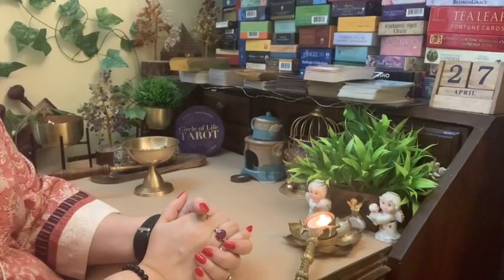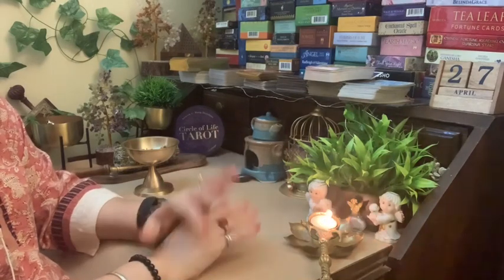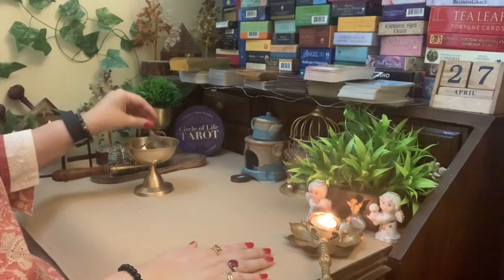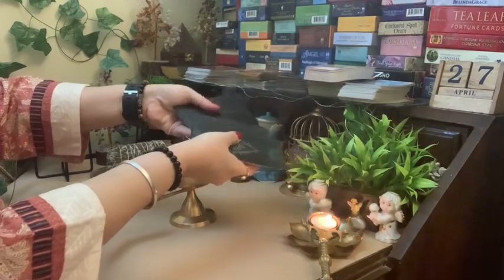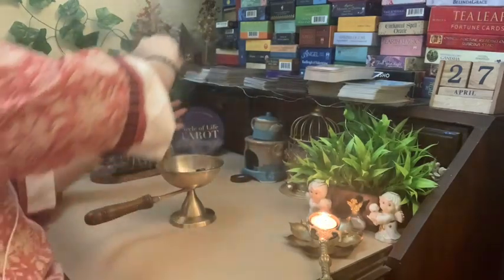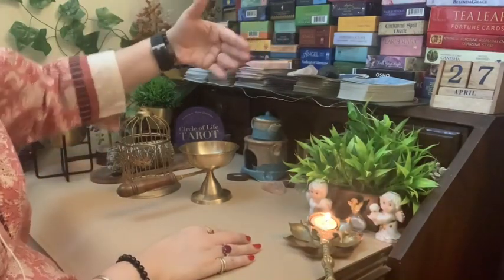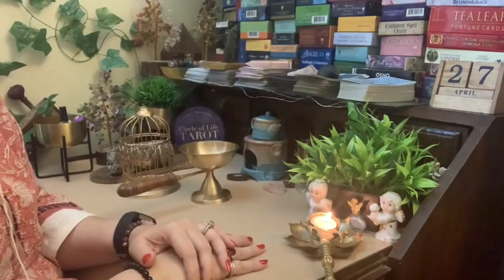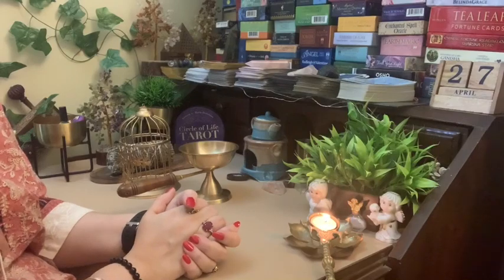How to smudge using sage.Cleanse your space,tarot decks & crystals using smudging techniques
Hi, this is Adittee from the Circle of Life Tarot.

Here is my way of how and why I smudge , clear and take care of  my tarot cards.

Sage sticks can be brought on amazon

Safe sticks

Sage leaves

💝 🎁 If you would wish to donate a deck to my channel, here’s the amazon wish list link 💕

🌻💕🌻Want a chance to win a FREE READING ? Please follow the instructions below.
4 Free readings up for grabs per month.
Here is how you can participate.

2- Comment on any of my  YouTube videos with a sunflower 🌻 emoji.

One winner will be selected at the end of each week and I will contact the winner via a message on Instagram or YouTube . Good Luck !

Find out ur sun , moon , rising , Venus etc signs for free

These readings are for entertainment only. The viewer is responsible for his or her own life choices. I am not qualified to give financial,legal or medical advice.

Adittee